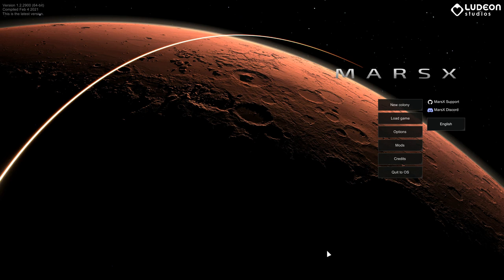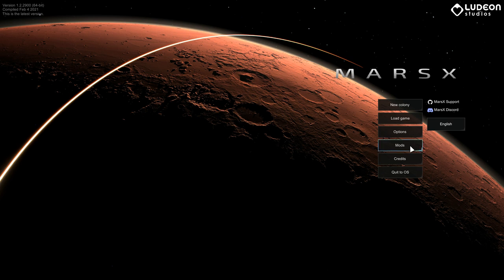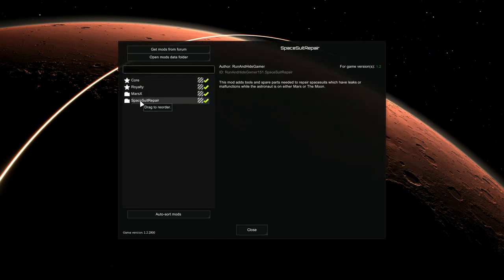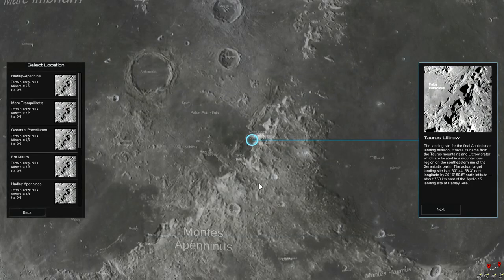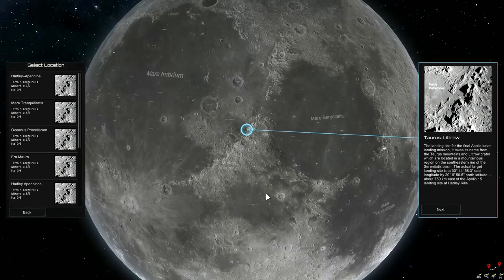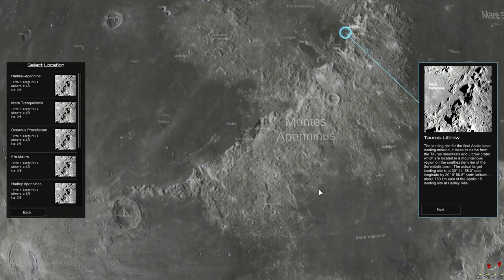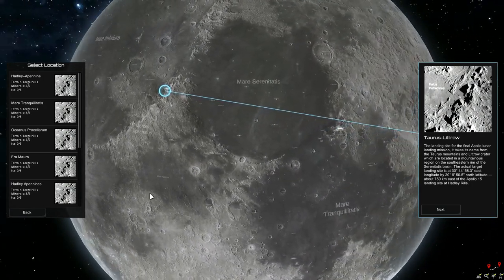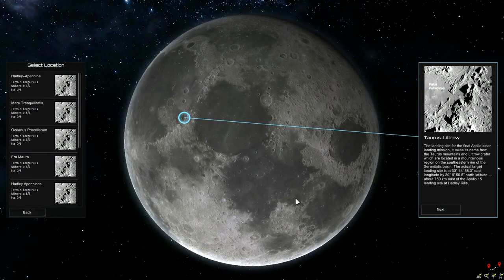(Modding) We Land on The Moon - Repairing Space Suits | Rimworld: Mars X | MarsX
I am working on 2 mods for Mars-X while working on the current season of Mars-X on the Moon. The first mod is to give an ability to repair spacesuits and the second mod is to look at adding in additional start locations for the moon landings.

The developer of the Mars-X mod is working on the next version of the mod and my mods are temporary mods for the current version of Mars-X and are not to be considered official mods for Mars-X.

Discover a newly generated world each time you play.
Explore hundreds of wild and interesting mods.

The game generates a whole planet from pole to equator. You choose whether to land your crash pods in a cold northern tundra, a parched desert flat, a temperate forest, or a steaming equatorial jungle. Different areas have different animals, plants, diseases, temperatures, rainfall, mineral resources, and terrain. These challenges of surviving in a disease-infested, choking jungle are very different from those in a parched desert wasteland or a frozen tundra with a two-month growing season.

Travel across the planet. You're not stuck in one place. You can form a caravan of people, animals, and prisoners. Rescue kidnapped former allies from pirate outposts, attend peace talks, trade with other factions, attack enemy colonies, and complete other quests. You can even pack up your entire colony and move to a new place. You can use rocket-powered transport pods to travel faster.

People in RimWorld constantly observe their situation and surroundings in order to decide how to feel at any given moment. They respond to hunger and fatigue, witnessing death, disrespectfully unburied corpses, being wounded, being left in darkness, getting packed into cramped environments, sleeping outside or in the same room as others, and many other situations. If they're too stressed, they might lash out or break down.